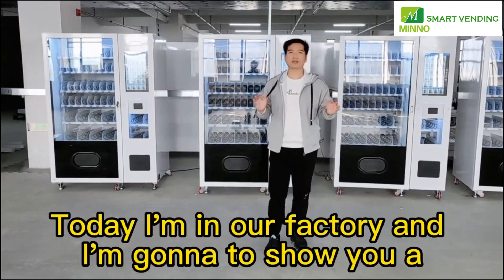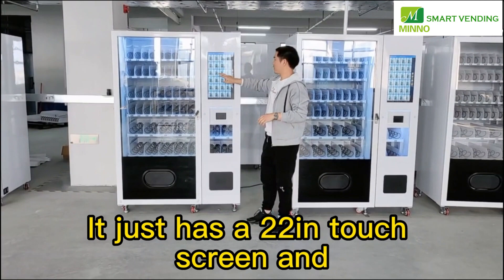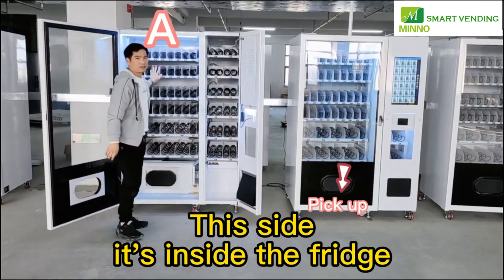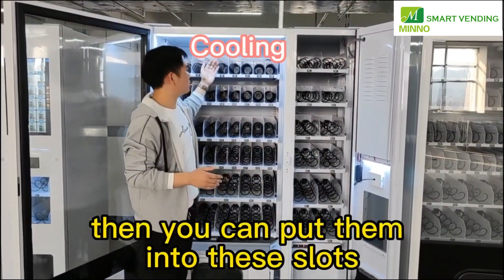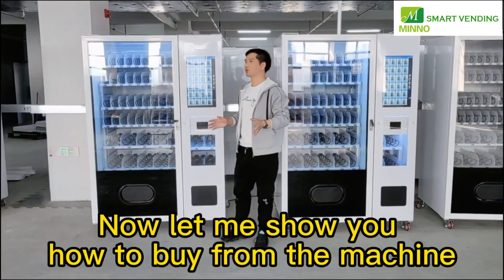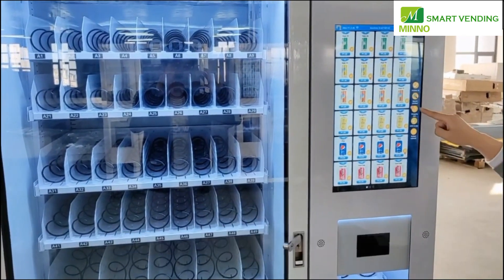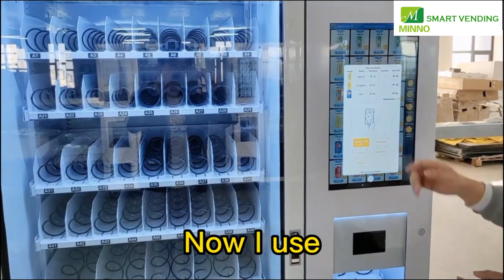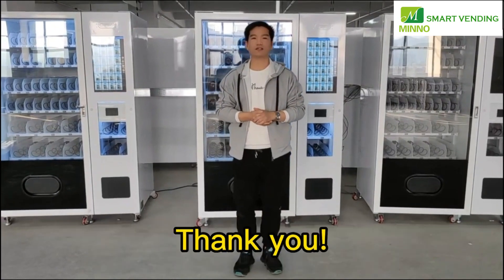Combo vending machine with 30% extra capacity, save labor cost and creat more sales!